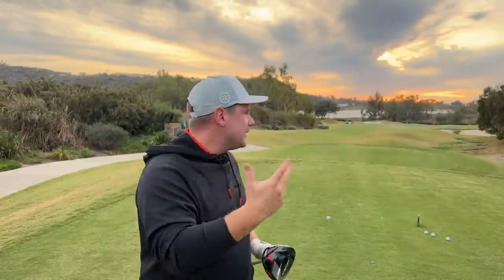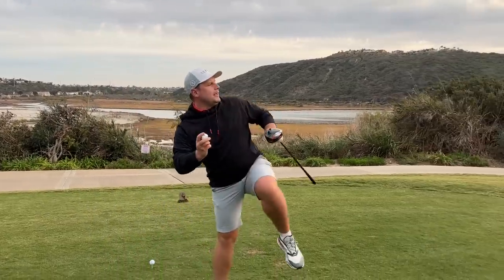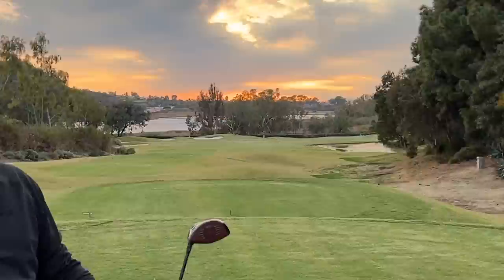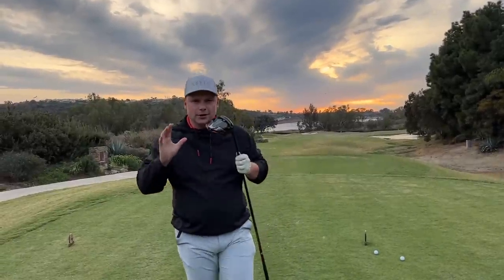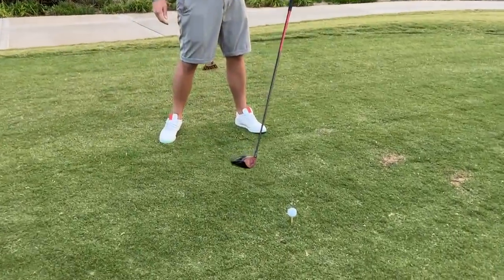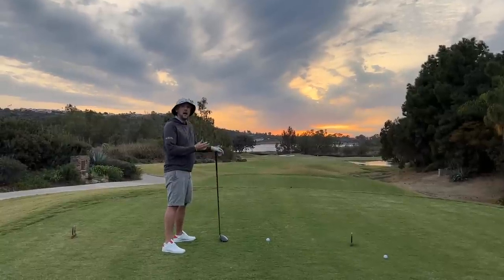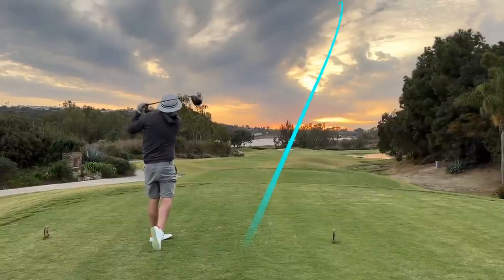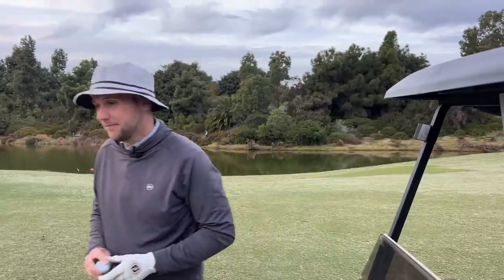Golfers Don't Know This Makes You SLICE THE DRIVER